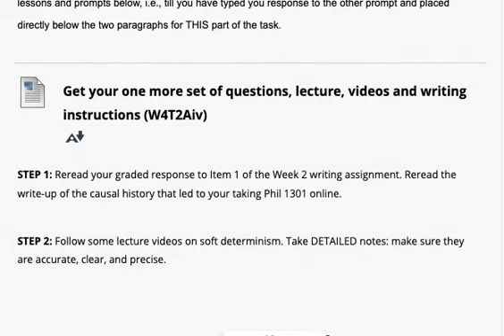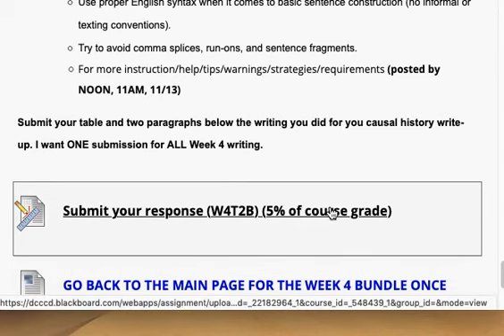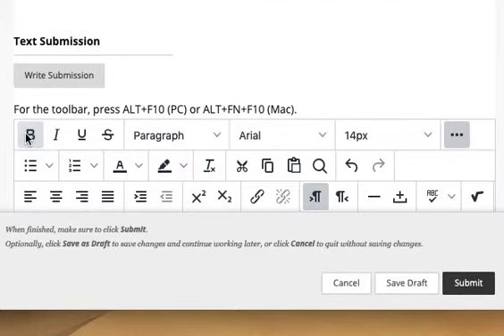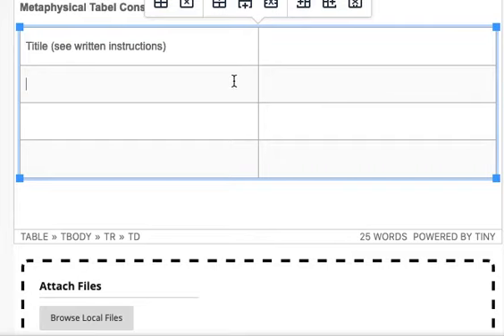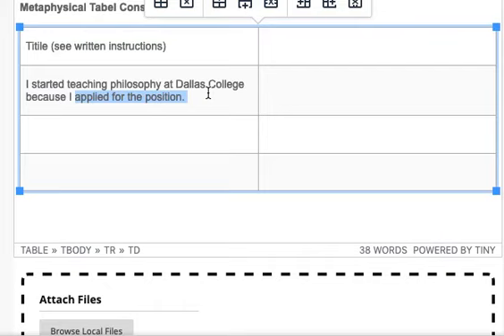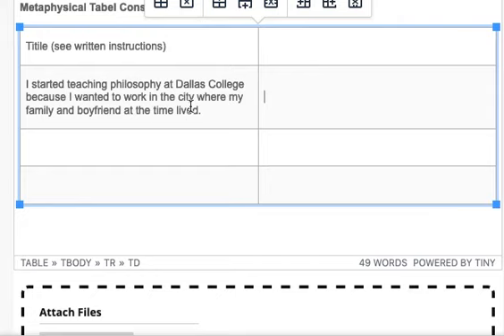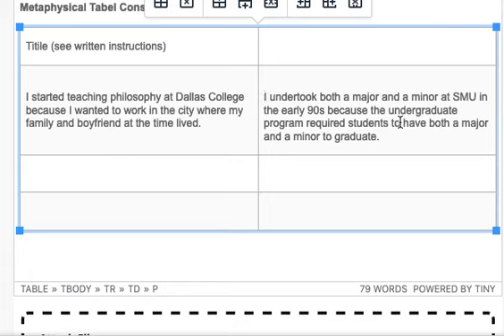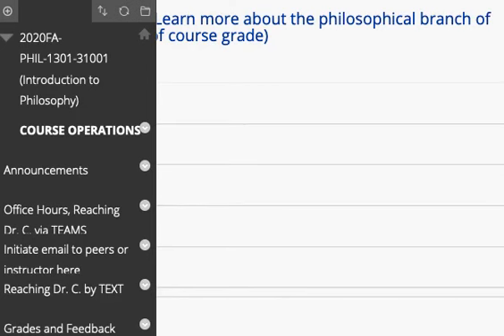PHIL 1301 8-Week Section Week 4 Task 2A Item iv (Video X of Y) (Dr. C., Fall 2020)